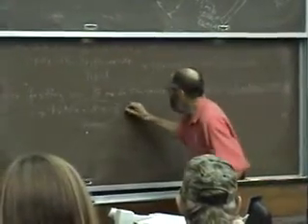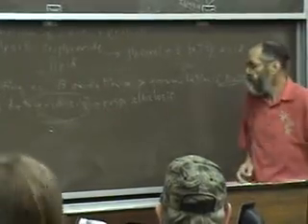Prof. Hodge Make Up Lecture 1/30/10 (Part 7 of 11)